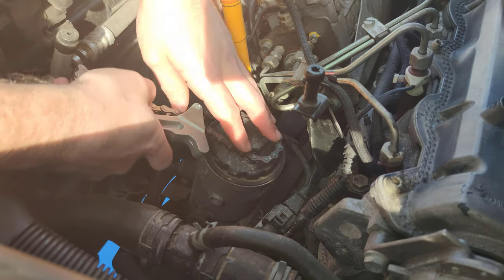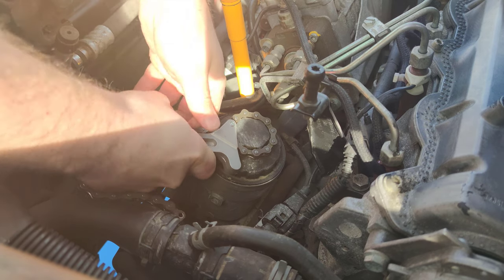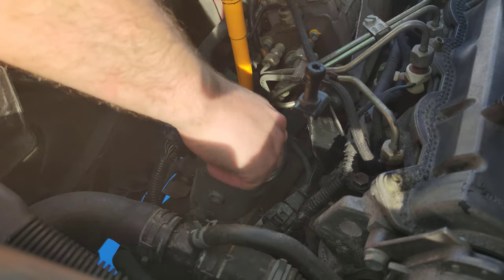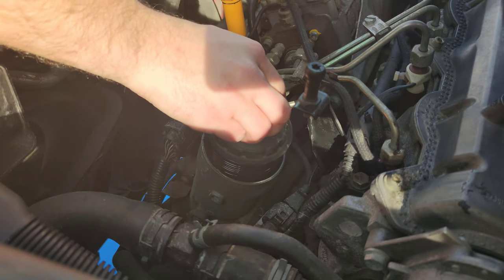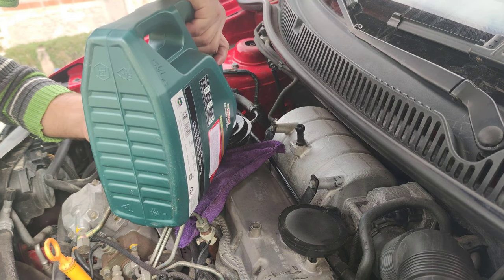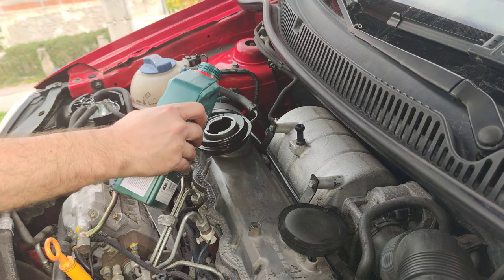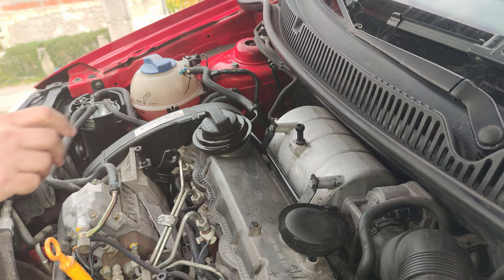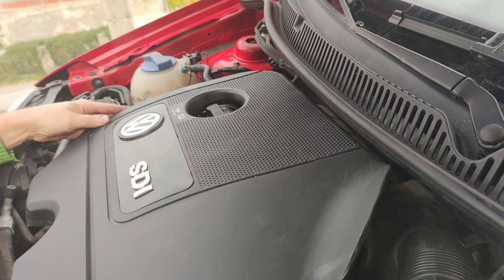Zamjena motornog ulja i filtera | VW POLO 1.9 SDI | How to Change Engine Oil and Filter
Zamjena motornog ulja i filtera | VW POLO 1.9 SDI | How to Change Engine Oil and Filter...Preporučuje se zamjena remena svakih 90 hiljada km...VW Polo 1.9 SDI 2003...Rad motora 1.9 SDI...Što se tiče operativnih troškova, u slučaju SDI motora oni su puno niži nego kod TDI. Razlog tome je nedostatak turbopunjača, dvostrukog zamajca i mjerača protoka. Tajming za pokretanje bregastog vratila je isti kao u motoru 1.9 TDI sa 90 i 110 KS (preporučuje se zamjena remena svakih 90 hiljada km).

Volkswagenov motor 1.9 SDI, za njega milion prijeđenih kilometara nije problem. Koja je tajna visoke izdržljivosti ovog motora? Jednostavnost i mali napor. Vozači automobila s motorom 1.9 SDI ne moraju se brinuti zbog kvarova DPF filtra koji su posljedica gradske uporabe, jer ga jednostavno nema, kao ni turbopunjača i složene elektronike.

VW Polo 1.9 SDI 2003
Koje su to razlike  između 1,9 SDI i 1,9 TDI motora. Osim nedostatka snage, glavna razlika između TDI i SDI motora je mjerač protoka, koji se u TDI često kvario, a u SDI nije.

Manje značajne razlike su: veći kompresioni odnos od 19,5:1 i bregsato vratilo sa oštrijim bregovima i usisni razvodnik. U osnovi, SDI I TDI motori su međusobno vrlo slični, a najveća razlika je u snazi.

Oznaka SDI je skraćenica za Suction Diesel Injection (Saugdiesel Direkt Einspritzung), što jednostavno znači da govorimo o atmosferskom dizelskom motoru sa direktnim ubrizgavanjem.

Vrijedno je napomenuti da u automobilima B segmenta (Polo, Ibiza, Fabia) ovaj motor ima bolje performanse – manje troši i bolje ubrzava, pa je potrošnja goriva od 4 do 6 l/100 km. Obično korisnici u prosjeku troše oko 5 l/100 km.

🔴My PC Specifications🔴
Z490 AORUS Elite AC | Motherboard
Corsair Hydro Series™ H115i RGB PLATINUM 280mm Liquid CPU Cooler
16GB DDR4 G.Skill TrdidentZ RGB CL 14 Dual Channel 3200 MHz
EVGA SuperNOVA G3, 80 Plus Gold 1000W, Fully Modular
PC Case Cooler Abkoncore Huricane HR120 Spectrum Sync 3in1
Windows 11 Home 64-bit | Version 21H2 | OS build 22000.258
LG NanoCell 4K HDR TV SM8200PLA webOS Smart TV 55''  (139 cm)